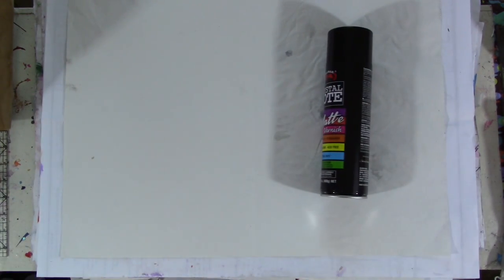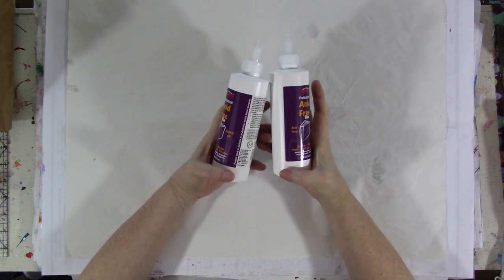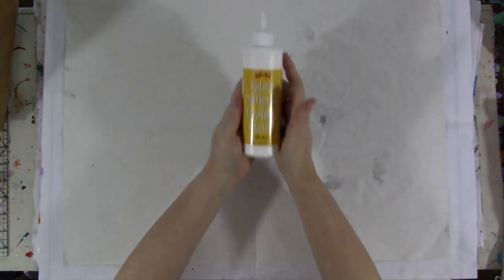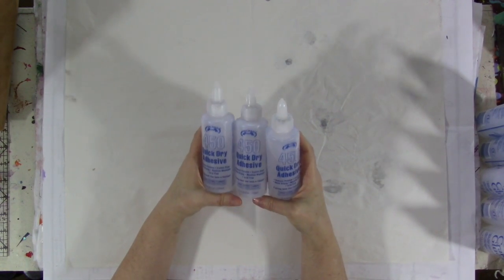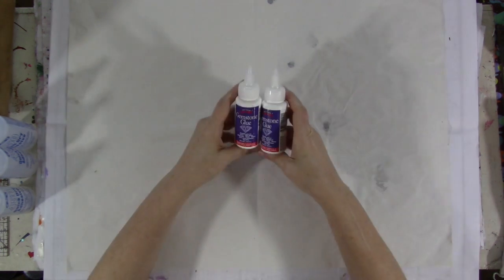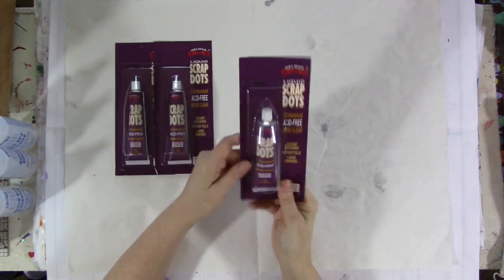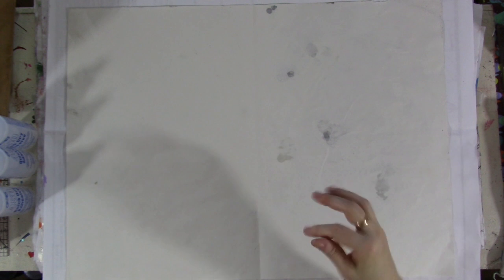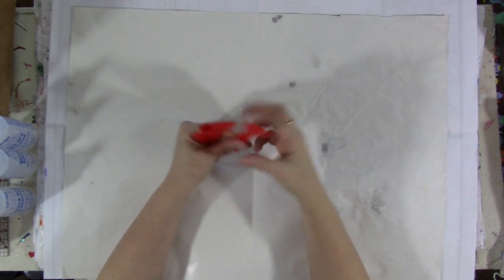Helmar Design Team Package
I offer inspiration for a variety of interests including:
Art journals
Mixed media
Paper crafts
Crochet
Scrapbooking
Junk journals
Repurposing & Upcycling
Book binding
Storage and organization
General crafts

periscope: @shannongreen